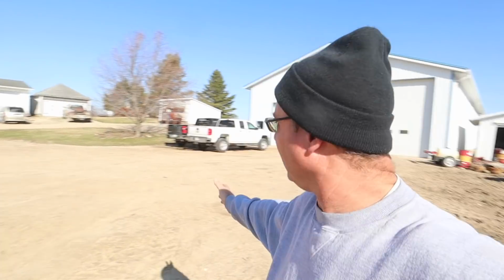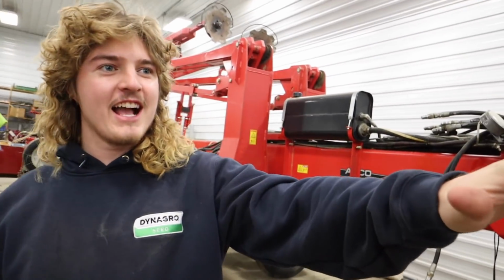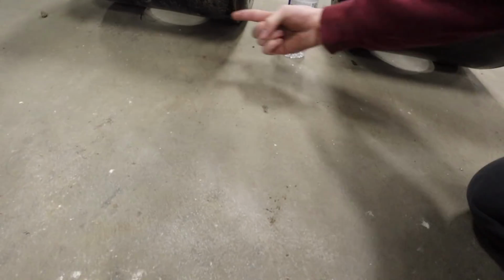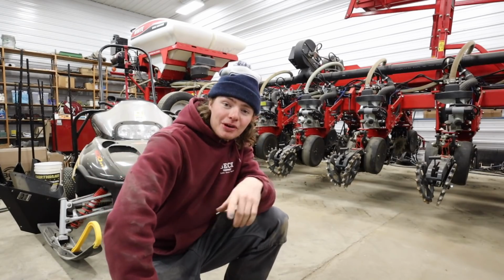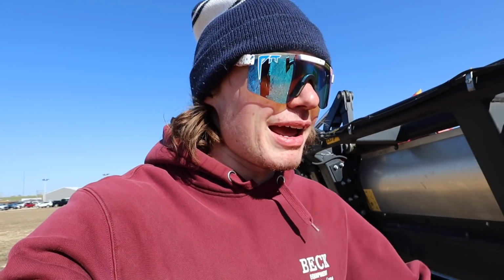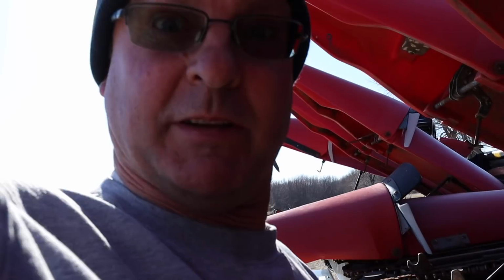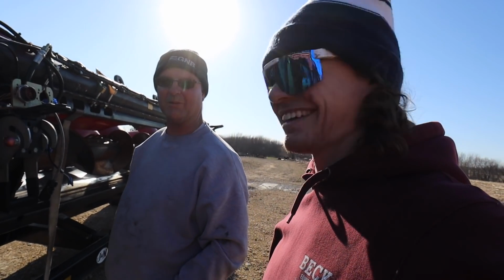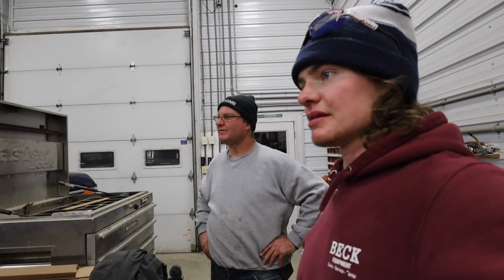We Bought A New Piece Of Equipment!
The largest tires in the world, Casey's Pizza, and new equipment. Talk about an exciting day!

► MERCH!!

► THE COOLEST SUNGLASSES ON THE PLANET

► WORK APPAREL (CORNSTAR MERCH WORKS TOO)

Cole The Cornstar, aka Cole, is a 4th generation family farmer from Central Iowa who is the life force behind his family’s 2,000 acre farm. Cole promotes agriculture by filming his day-to-day adventures with his Dad (Daddy Cornstar) and brother (Cooper) on the farm. With a lot of help from family, Cole instills humor and education into his videos fit for viewers of all ages.

Despite being 23-years old, Cole has an old-fashion work ethic with an innovative approach toward agricultural technology and practices. Cole's mission is to prove the American Dream is not dead and be a megaphone for agricultural education and innovation, from technological advances in farming equipment to conservation practices.

► Edited By Cole's sister, Summer